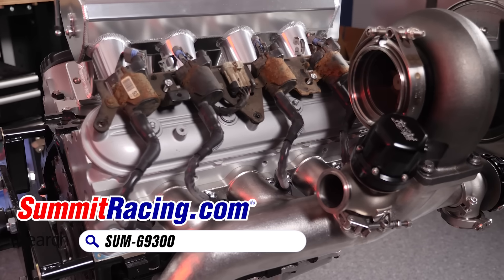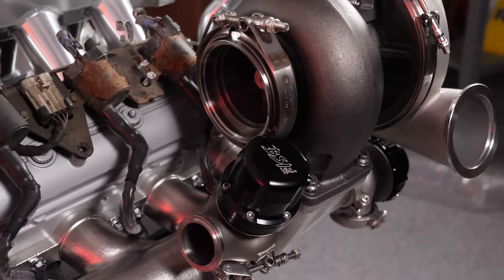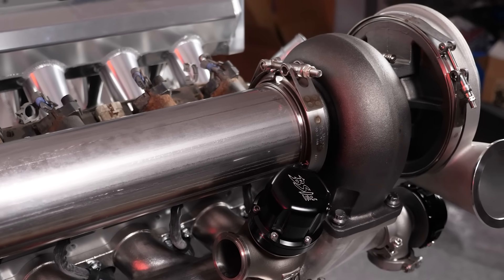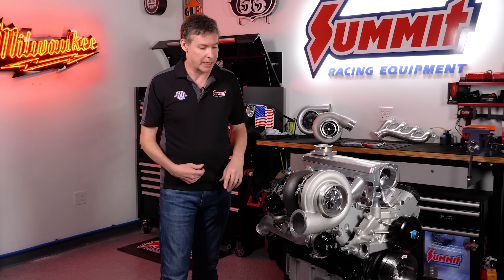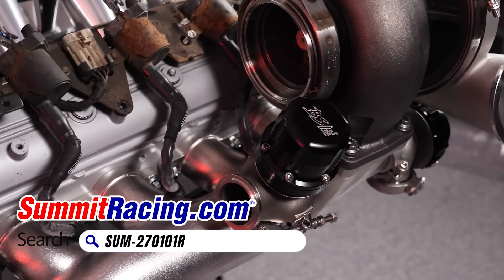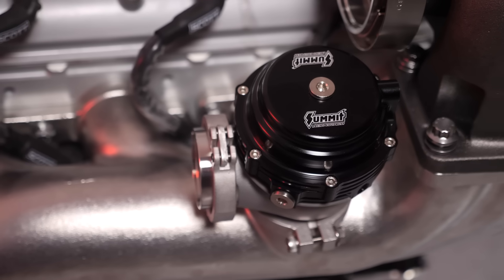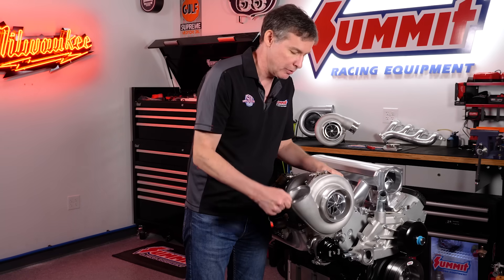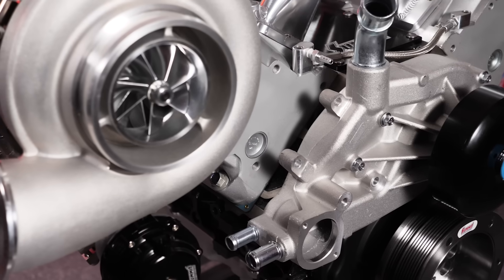The Summit Racing Pro LS Turbo Manifold is an Excellent Foundation for Your Turbocharged LS Engine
Summit Racing is continually increasing its lineup of top-quality parts for forced induction systems, and the latest addition is the Pro LS Turbo Manifold. Made for the passenger-side LS engine cylinder bank, this cast stainless steel turbo manifold features a T4 flange, yet can be modified with a V-band to flange adapter to accommodate different turbo setups. This turbo manifold is a great complement to Summit Racing’s wastegates and is specifically designed to ensure adequate clearance for things like your coil packs and valve covers. Custom fabricators and LS builders will also like how the turbo is mounted so that you’re able to clock it in the best position for your tubing routing. Watch the video and see for yourself.